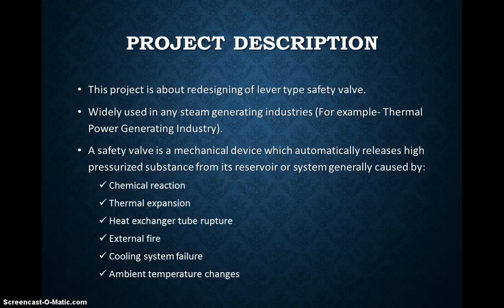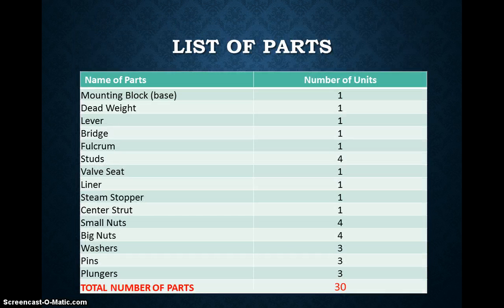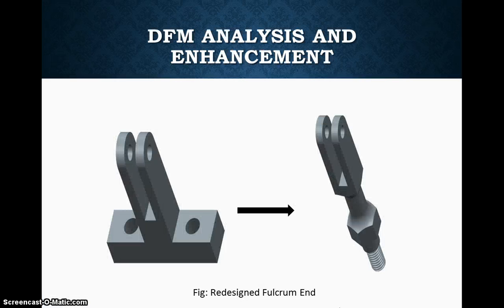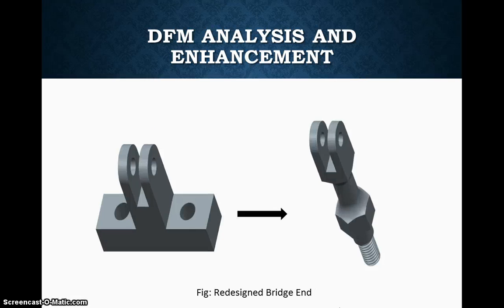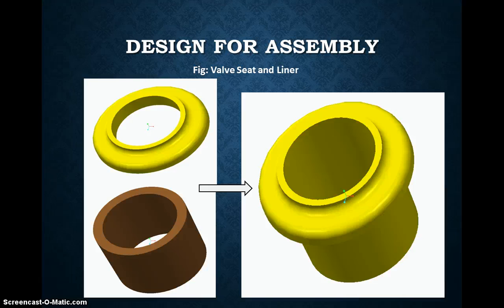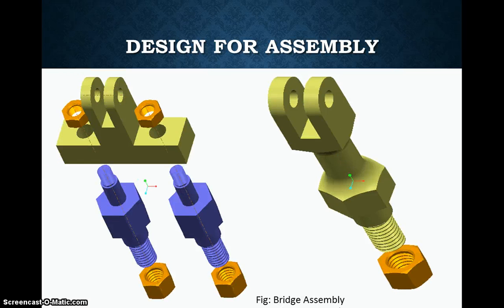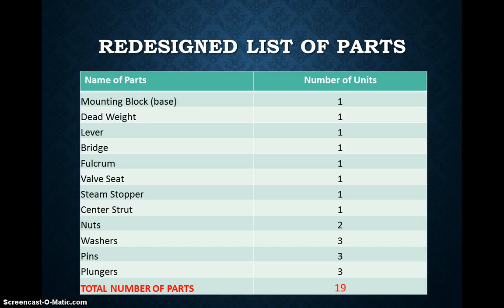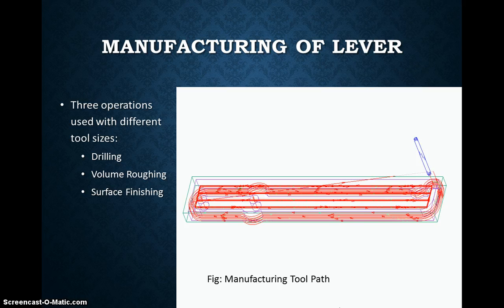Redesigning of LEVER SAFETY VALVE - Presentation Video - INEN 5345 CIMS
Redesigning of LEVER SAFETY VALVE
INEN-5345 Computer Integrated Manufacturing (May 2015)
LAMAR University, Texas, USA
PTC Creo Parametric 2.0
Video Presentation